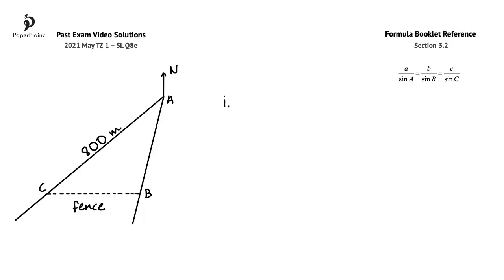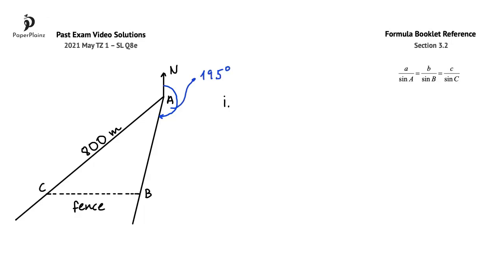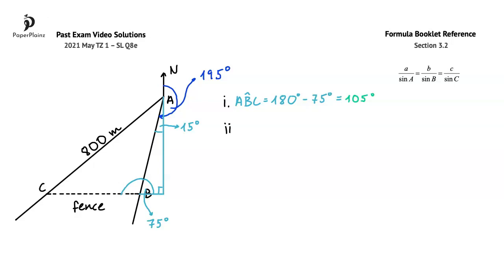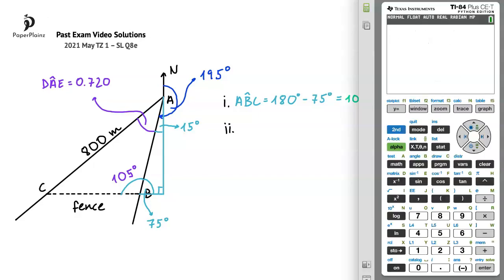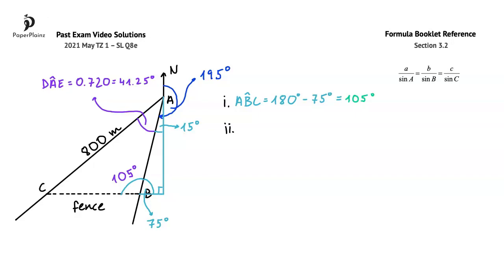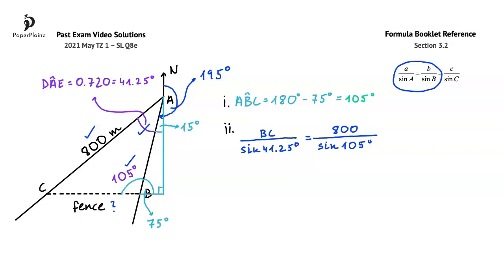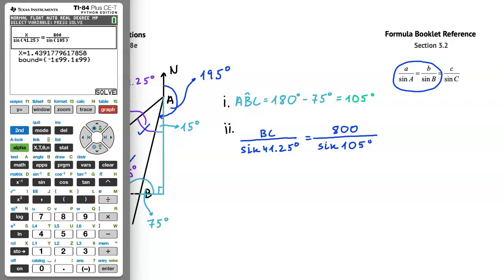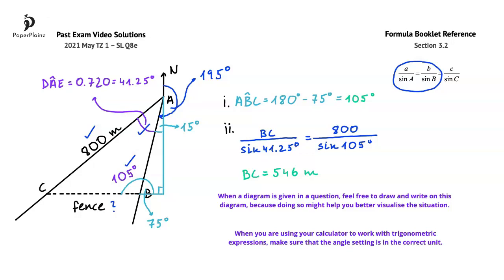AA P2 2021 May TZ 1 – SL Q8e